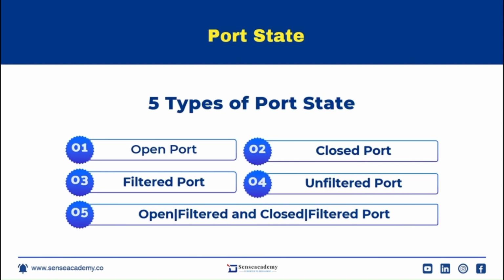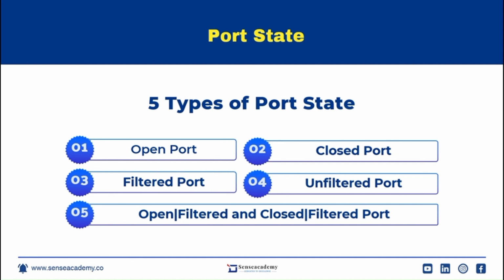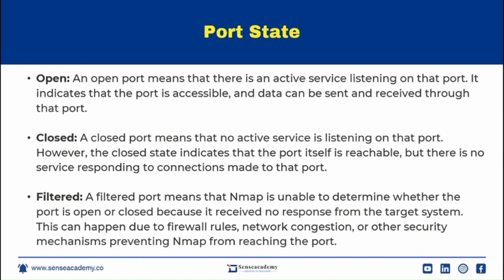Lecture 11 | Nmap Port State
Welcome to Lecture 11 of our comprehensive Nmap series on Senseacademy!

In this video, we dive deep into the fascinating world of port states, unlocking essential intel for network security assessments.

0:15 What is Port?
1:24 End Point Identification
3:08 Port Numbers
5:17 Port State

Master the following:

Identifying open, closed, filtered, and other crucial port states using Nmap flags.
Understanding the implications of each port state for network security.
Leveraging advanced techniques to gather detailed information on open ports.
Applying your newfound knowledge to real-world security scenarios.

This lecture is perfect for:

Network security professionals seeking to sharpen their Nmap skills.
IT enthusiasts curious about network reconnaissance and vulnerability scanning.
Anyone interested in understanding the language of ports and their role in network communication.

Don't miss out on this valuable knowledge! Watch the full lecture now and: